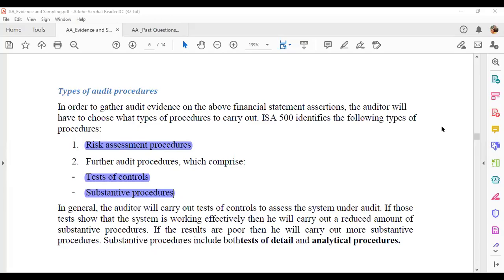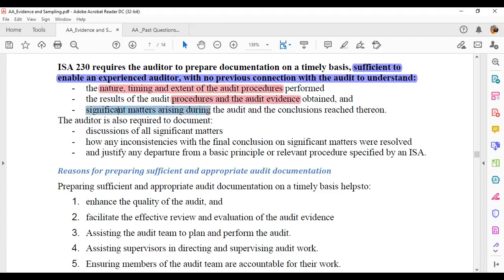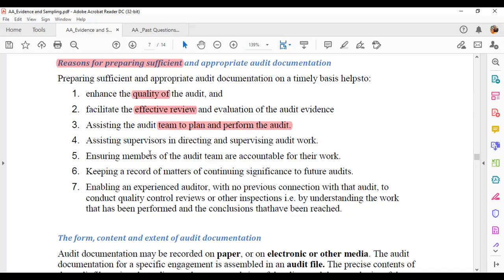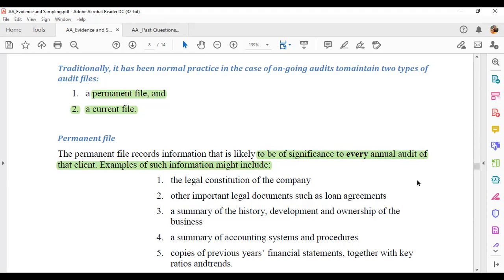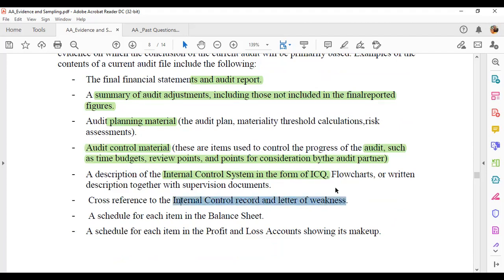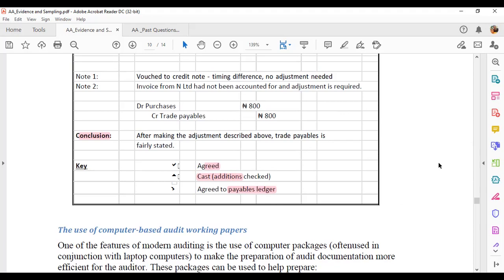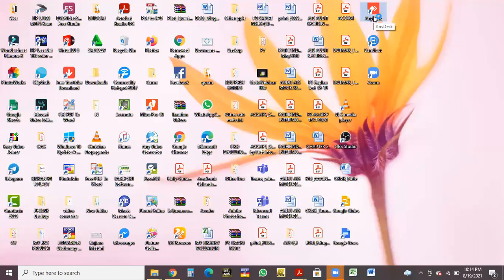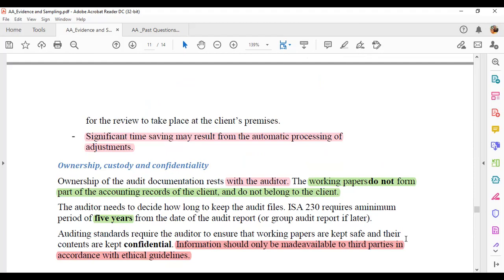AA_AUDIT DOCUMENTATION_ISA 230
By the end of watching this video students will be able to:
1. Explain what audit documentation is and why it is prepared
2. Describe the form, content and extent of audit documentation
3. Explain the use of computer-based audit working papers
4. Summarise documentation ownership rules, custody and confidentiality